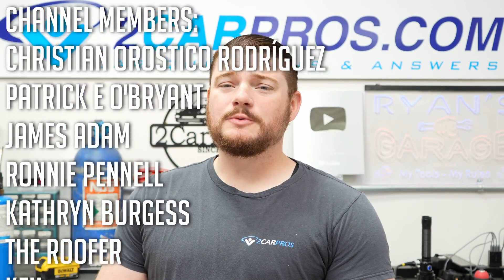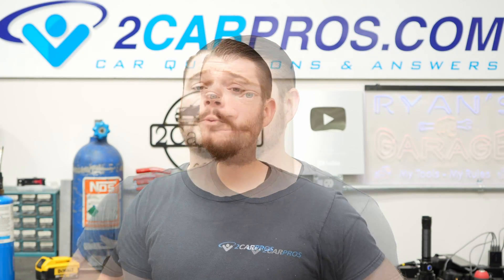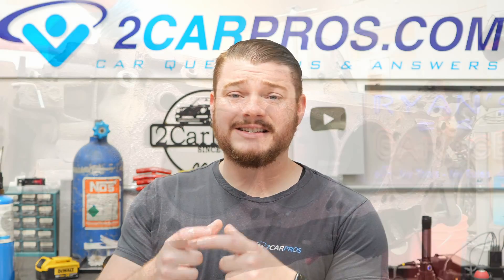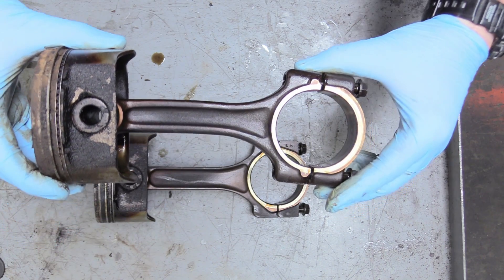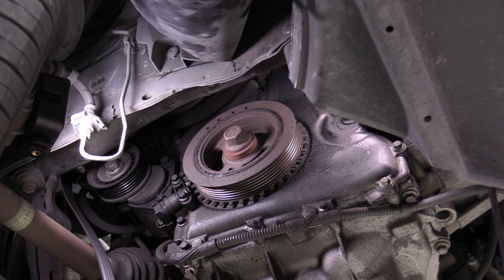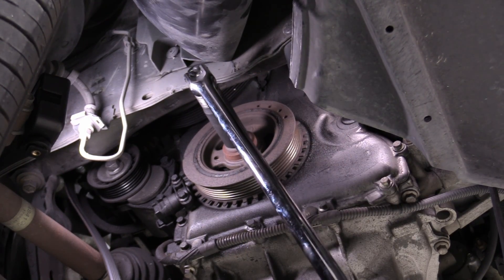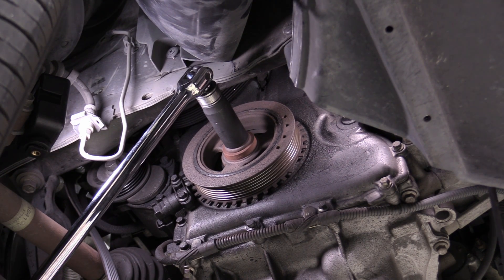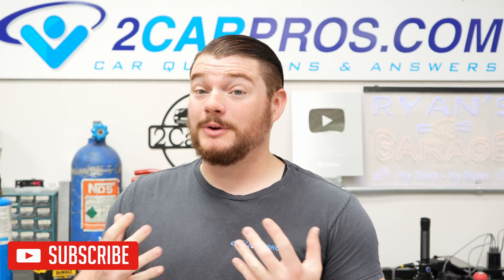How to Turn Over an Engine by Hand | Bar Over an Engine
This is a full tutorial on how to perform an engine rotational test! It is super easy and essential on telling the health of your engine's rotating assembly.

Locate the front of the engine, down low, there will be a harmonic balancer which will have a serpentine belt attached to it. In the center of the balancer is a large bolt which will very in size depending on the manufacturer, usually between 22mm and 24mm.
You may need to remove the front under shield of the to access the front of the engine.
Attach a socket to the bolt and a short extension which should be 1/2 drive to help handle the force needed.
Connect a breaker bar which is a long bar socket wrench for leverage and turn the engine clockwise only. You don't want to turn the engine backwards because the timing chain tensioner can retract and the engine may jump time.
Continue to rotating the engine for two complete 360 degree rotations to ensure the engine is free and clear, then you are all set and the test is complete.

Breaker Bar

Socket Set